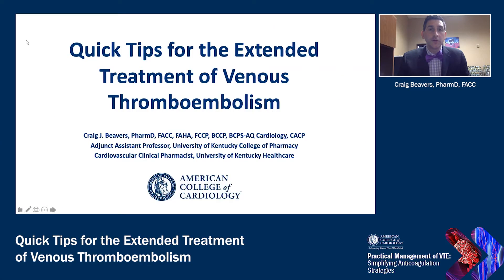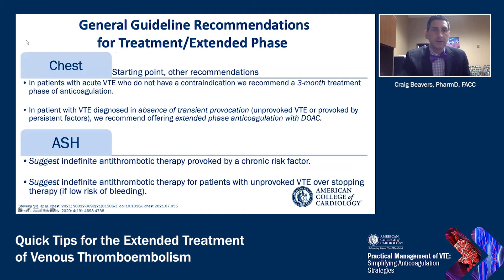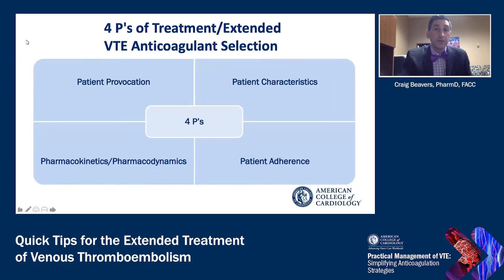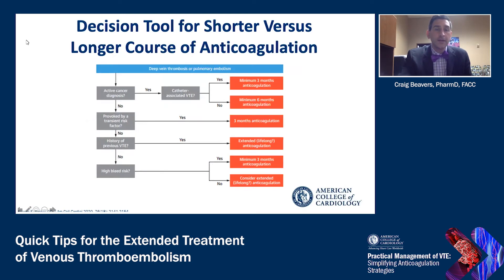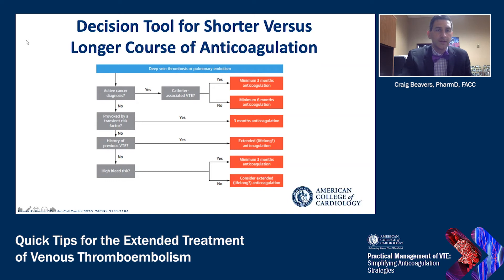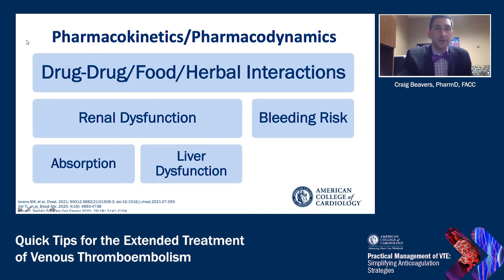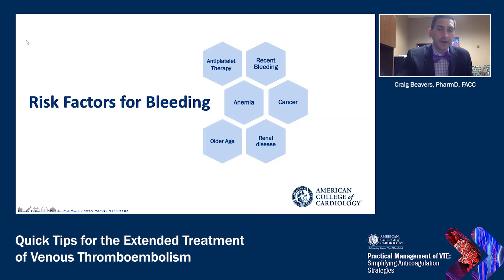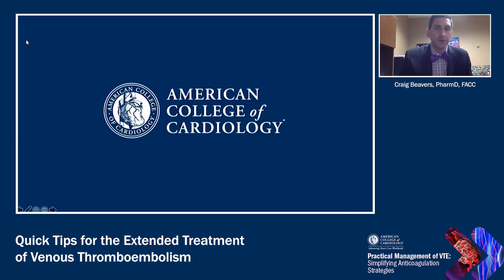Quick Tips for the Extended Treatment of VTE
In this brief video, Dr. Craig Beavers discusses the 4 P's to guide extended treatment selection for VTE: Patient Provocation, Paten Characteristics, Pharmacokinetics/Pharmacodynamics, and Patient Adherence. To access more resources on the practical management of VTE,